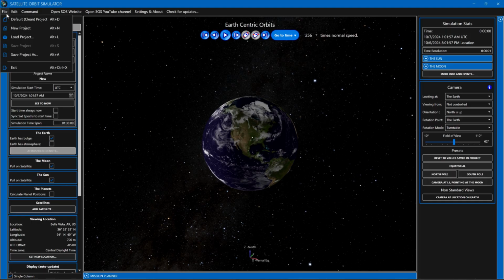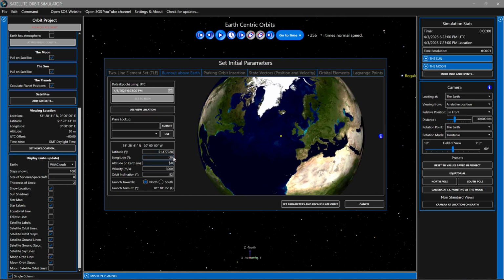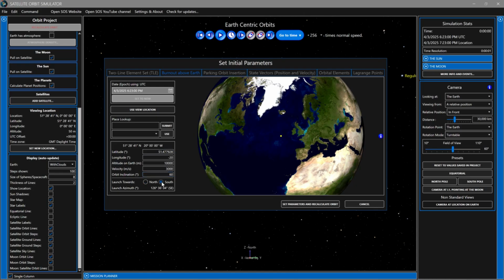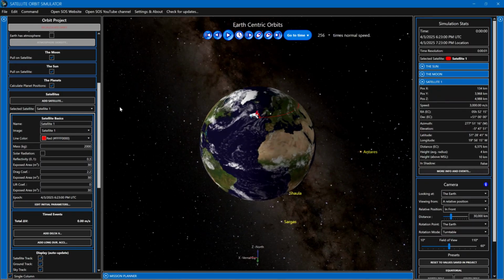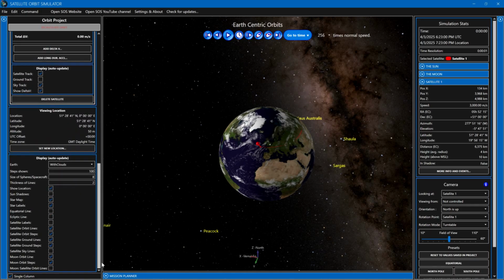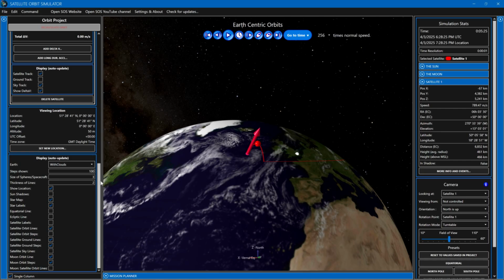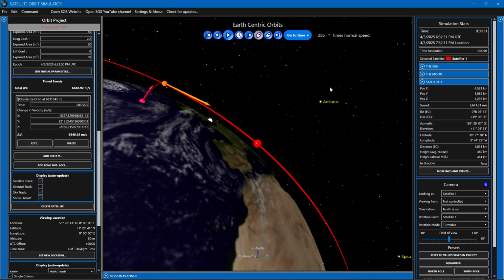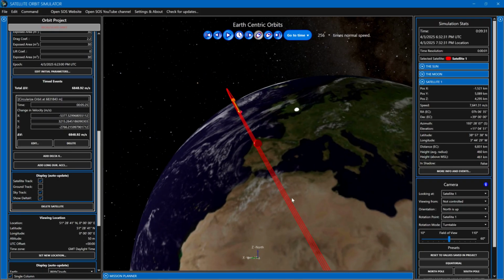Getting to Orbit after Rocket Burnout